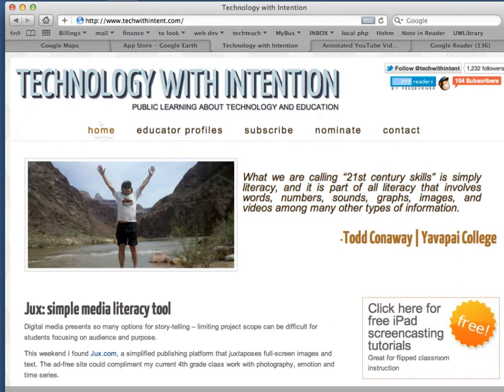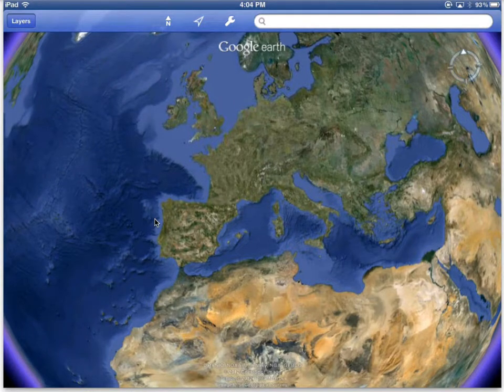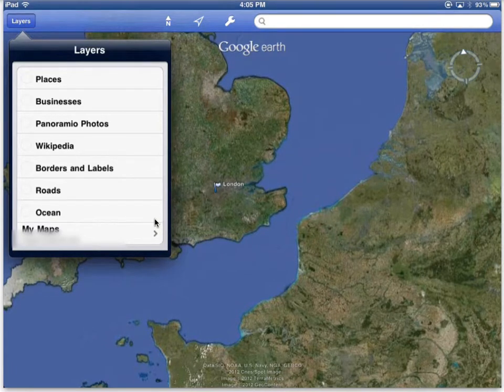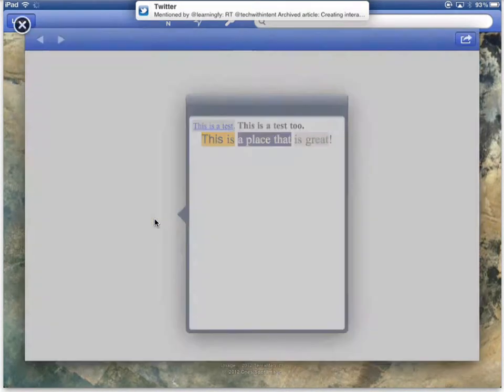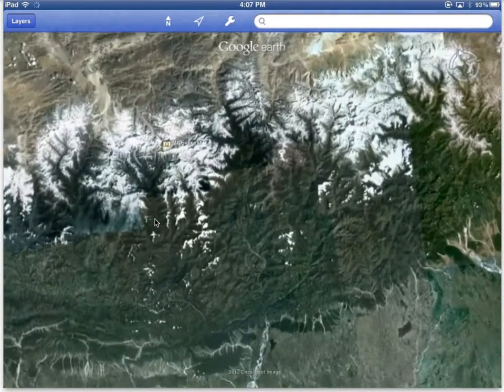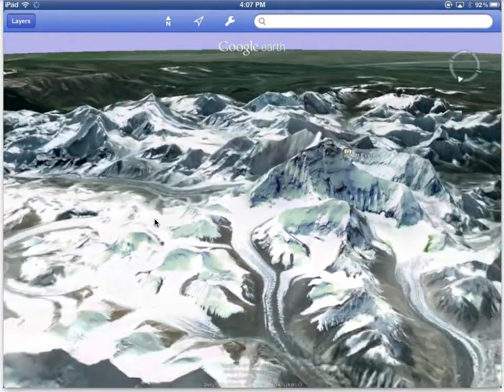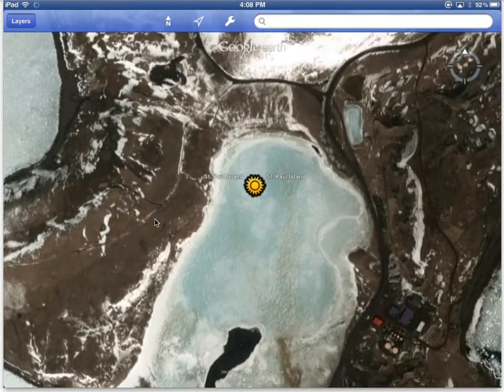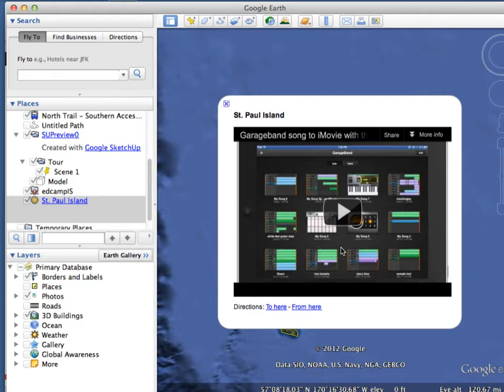Opening KML & KMZ files in Google Earth (iPad)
The March 2012 update to Google Earth for iOS allows you to open KML or KMZ files. This tutorial shows two methods for accessing the file - via email and via Google Maps.